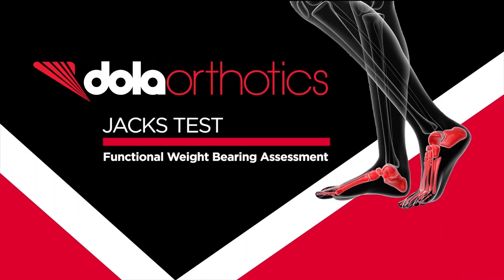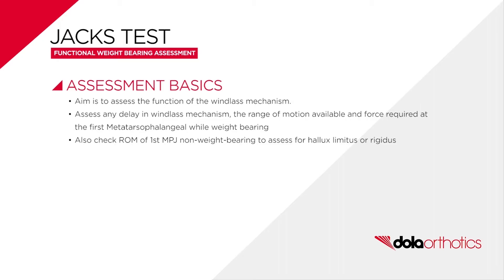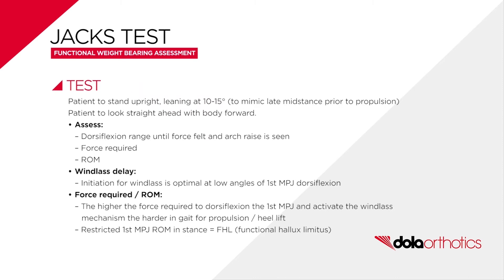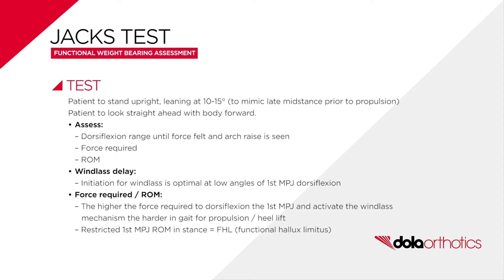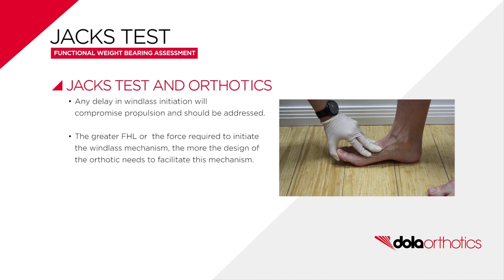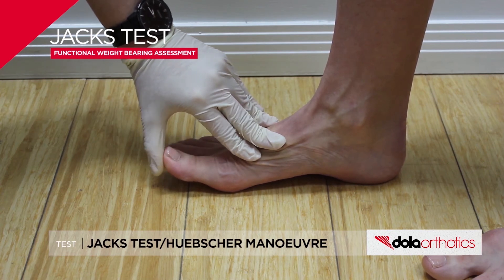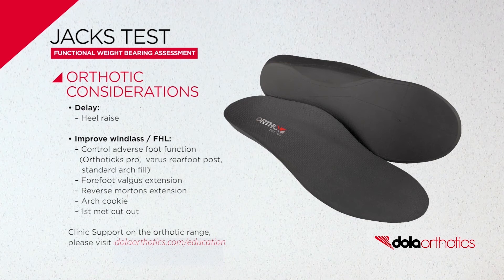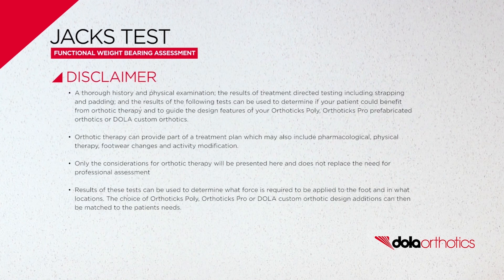DOLA Orthotics - Clinical Tests:: Jacks Test